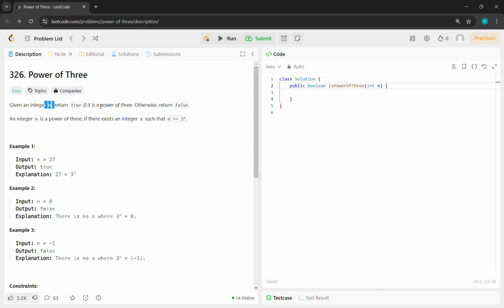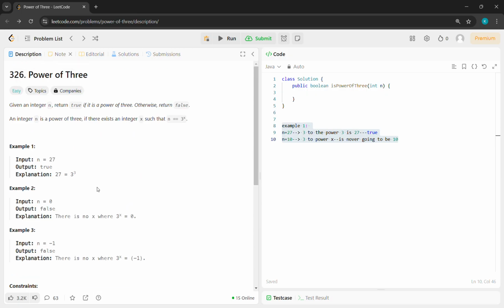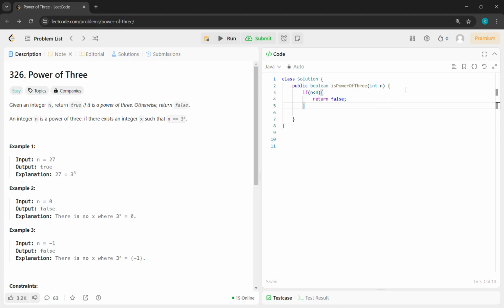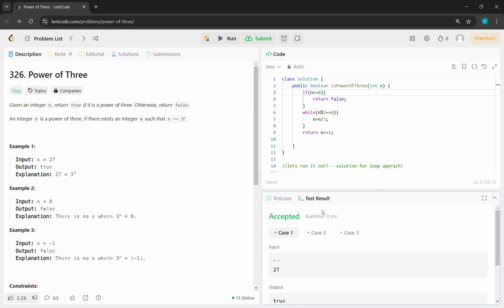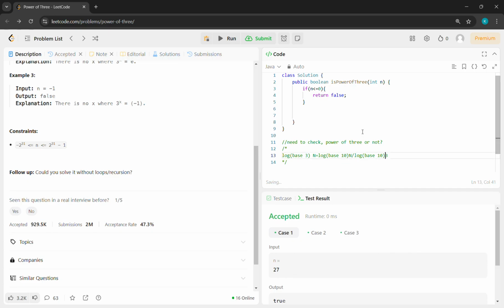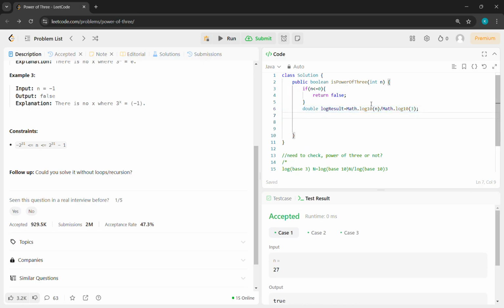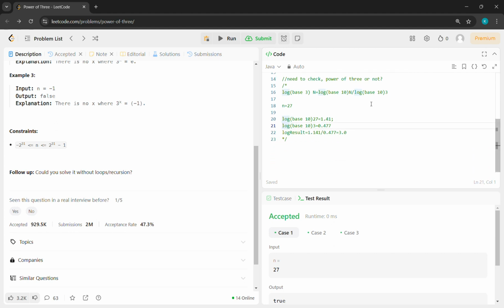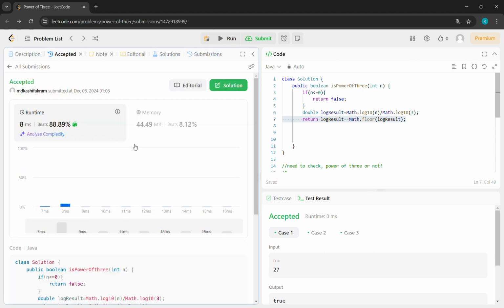Leetcode Problem-Solving Journey: Power of Three [#326. Power of Three]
In this problem, we are given an integer n and need to determine if it is a power of three. A number is considered a power of three if there exists an integer x such that n == 3^x. The solution can be approached iteratively, logarithmically, or using mathematical properties for optimized performance.